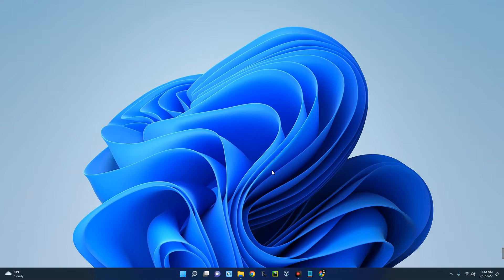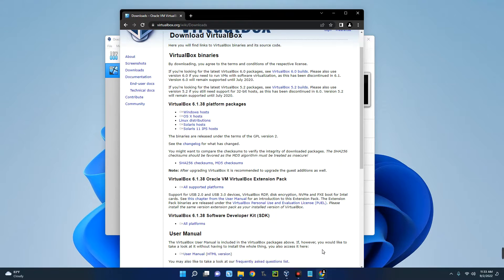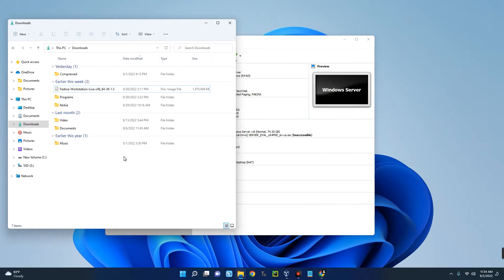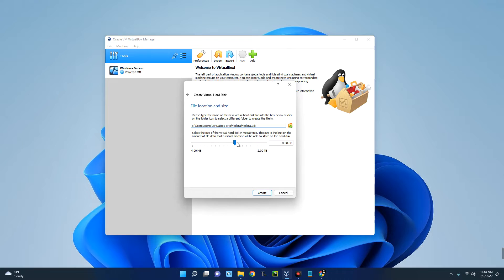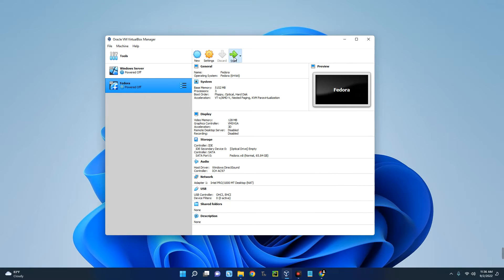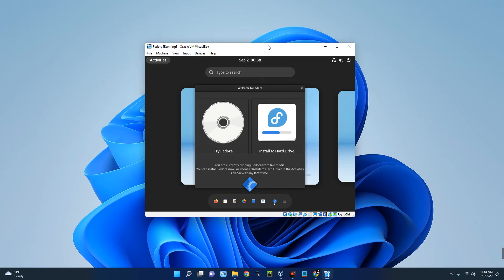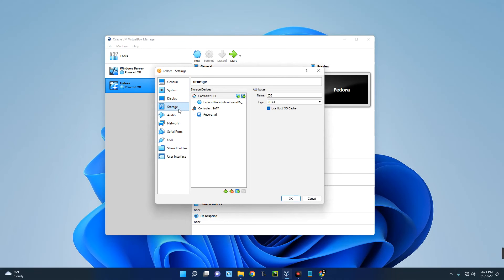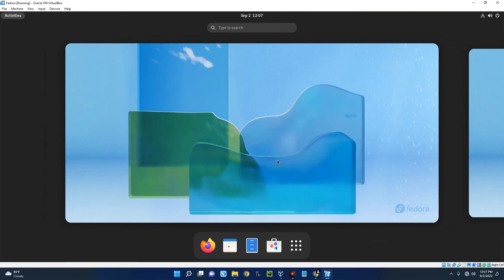How to Install Fedora Workstation 36 on VirtualBox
In this video I will show you how to Install and run Fedora Workstation 36 on a Virtual Machine using VirtualBox. fedora virtualbox fedoraworkstation36

00:00 - Intro
00:26 - Install VirtualBox
01:00 - Download Windows Server ISO
01:54 - Create New Virtual Machine
03:36 - Import Windows Server ISO File
03:47 - Initiate Installation
04:23 - Install to Hard Disk
05:00 - Remove Installation Media
05:33 - Setup Fedora